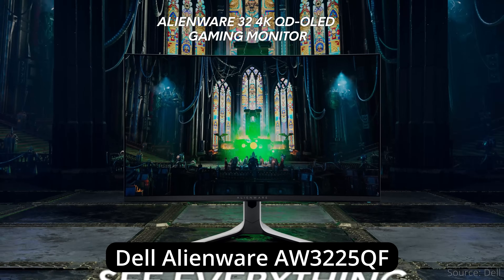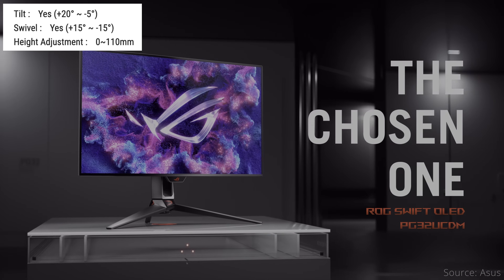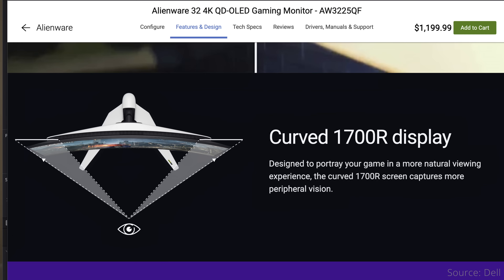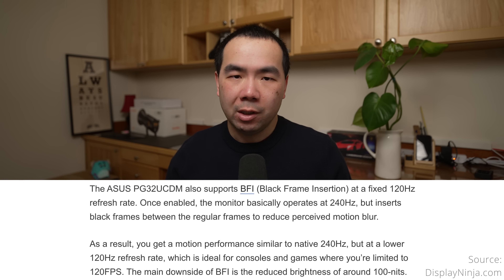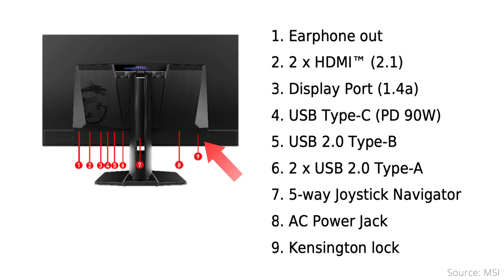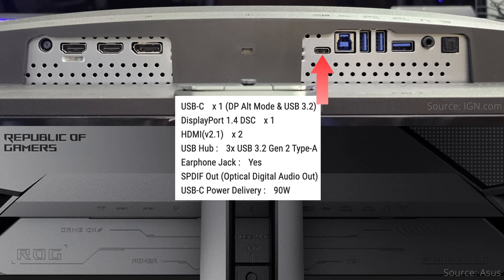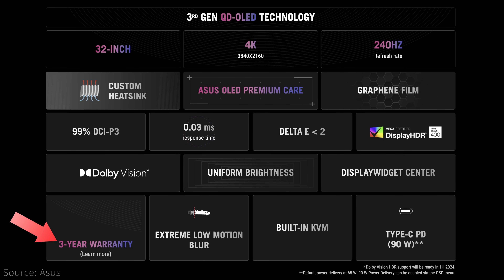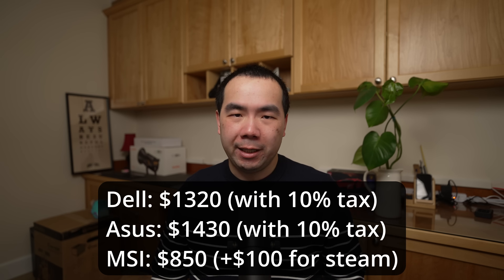Winner of the 32” 4K 240Hz OLED Battle! - Dell, ASUS, or MSI?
The best 32” 4K 240Hz OLED monitor between the Dell Alienware AW3225QF, ASUS PG32UCDM, and MSI MPG321URX is clear! We’ll go over the detailed specs and especially the differences of each one so you can decide if one of these monitors is perfect for you, and I’ll explain why I think ONE of these may be the winner of the 32” 4K 240Hz OLED monitor battle, despite the majority of the competition not yet being released.

0:00 Intro
0:32 The Panel and Commonalities
0:58 Design
1:58 Curved Display
2:16 Adaptive Sync
2:48 Dolby Vision, Black Frame Insertion
3:32 Ports, KVM and USB-C
5:26 Fan Noise & Warranty
6:24 Price
7:16 Value Comparison